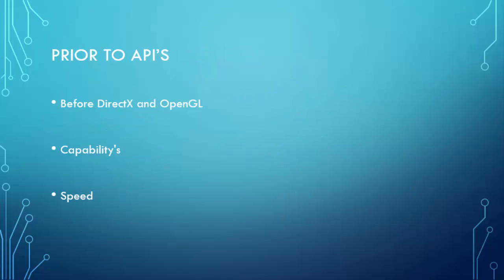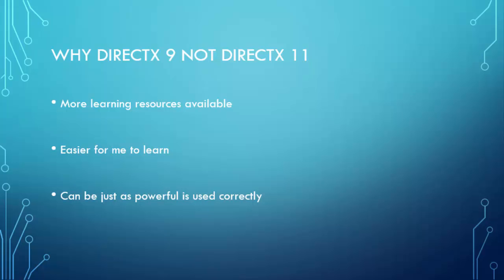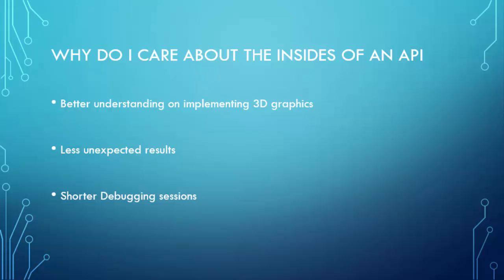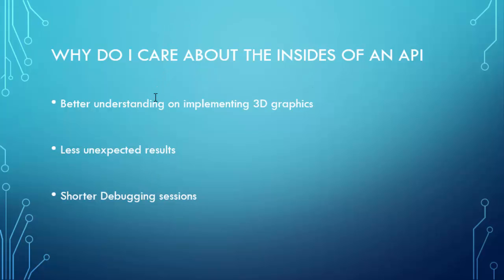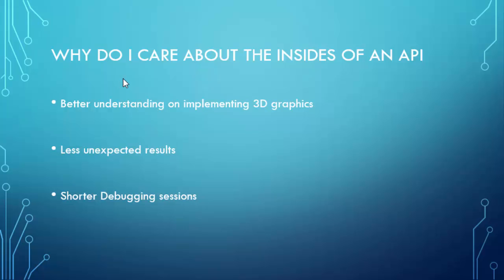3D Game Engine Devlopemnt Intoduction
This is the first episode in my game engine tutorial series. I will talk about what the series is about and why i'm doing what i'm doing.